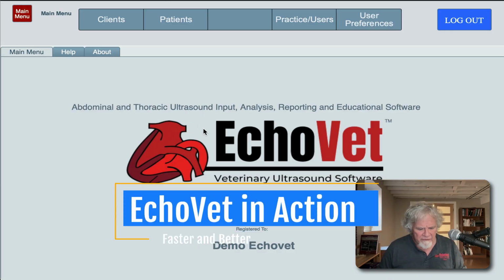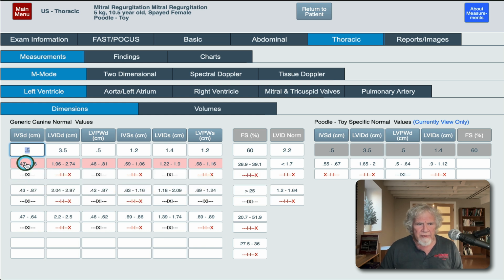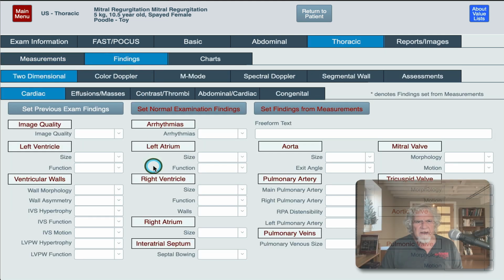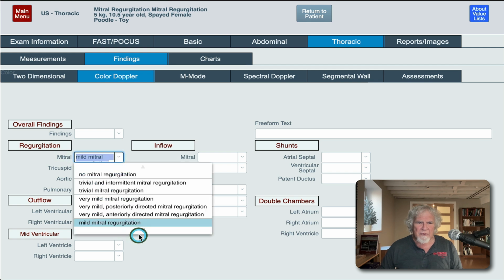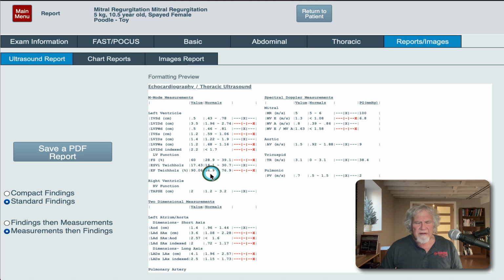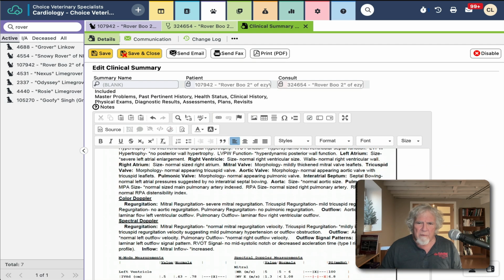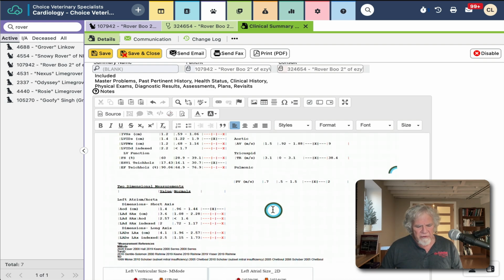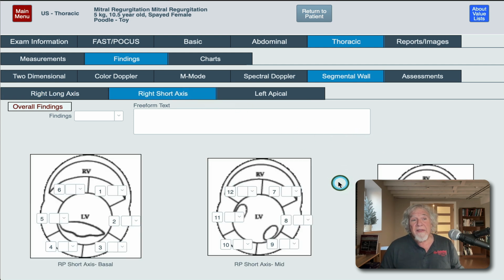EchoVet In Action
See how EchoVet Veterinary Ultrasound Software is used on a routine basis,  to generate a very complete report on a dog with mitral regurgitation,